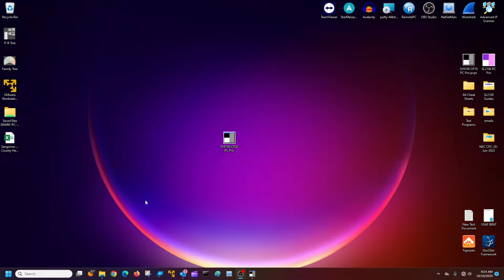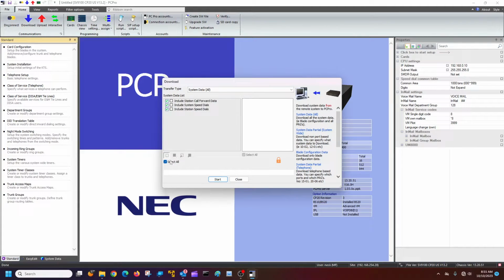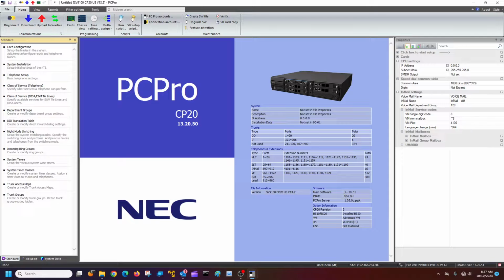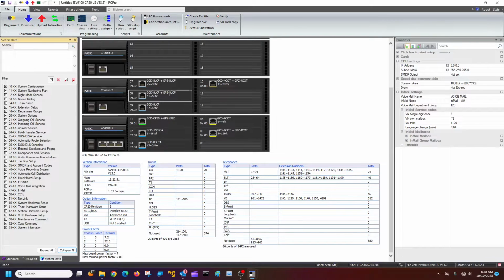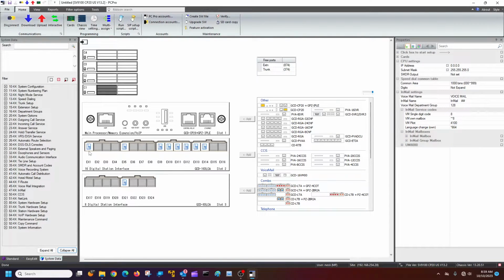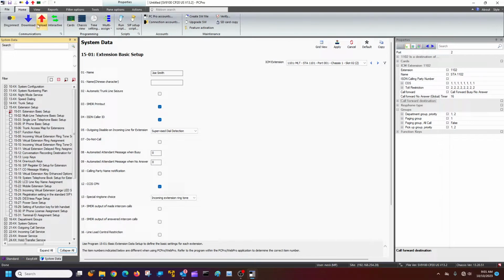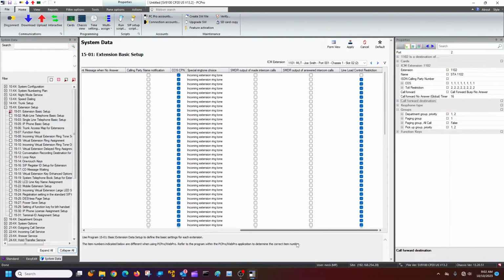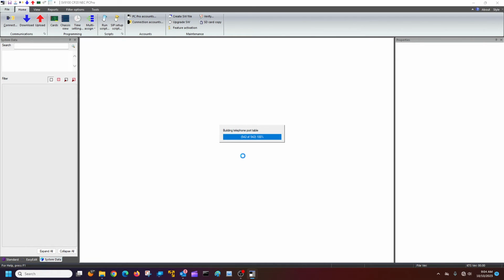(NEC SV9100) PC Pro Introduction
This video gives you an introduction to using PC Pro software.
-Login and Password
-Connecting to a live system
-Downloading the system's database
-Card/Port/Chassis view
-Making a program change
-Uploading the program change
-Saving the database
-Accessing the database off-line